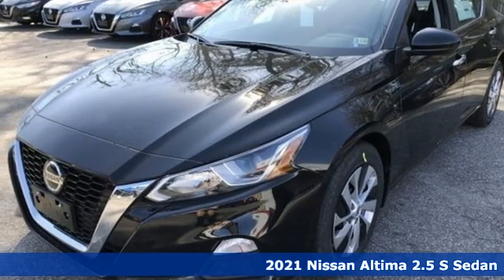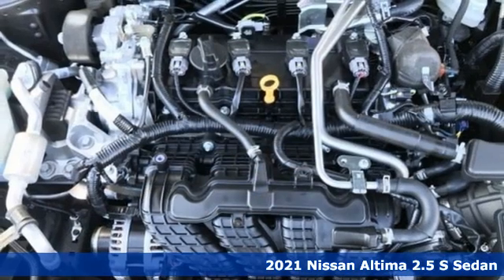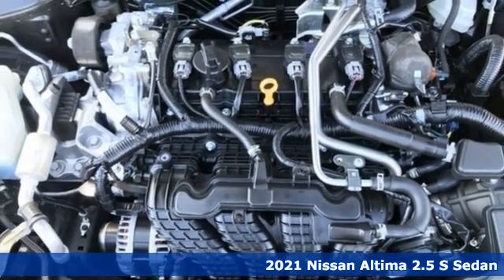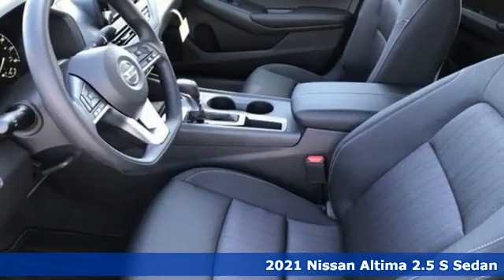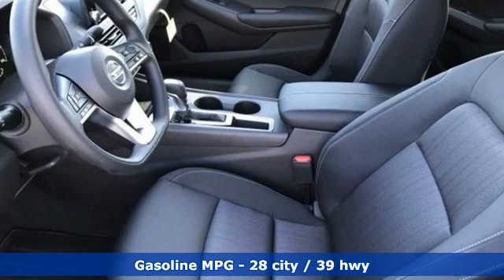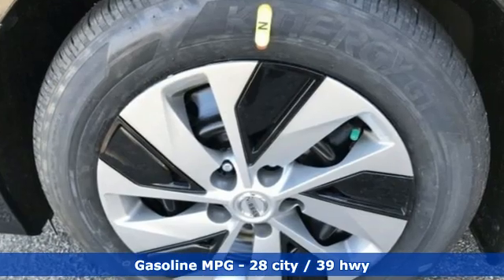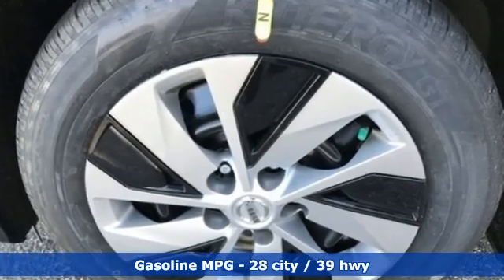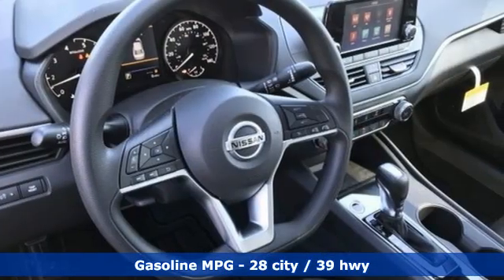New 2021 Nissan Altima Virginia Beach VA Norfolk, VA #921551 - SOLD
Year: 2021
Make: Nissan
Model: Altima
Trim: 2.5 S
Engine: 2.5L 4-Cylinder DOHC 16V
Transmission: CVT with Xtronic
Color: Black
Interior: Charcoal
Stock #: 921551
VIN: 1N4BL4BV9MN351990
We are currently offering Vehicle Purchase Home Delivery by appointment.

Address:
3757 Bonney Road